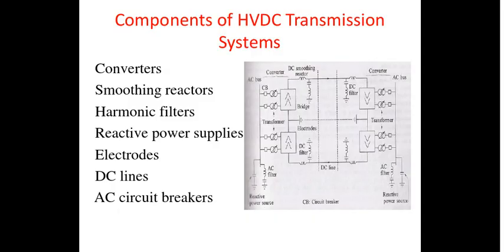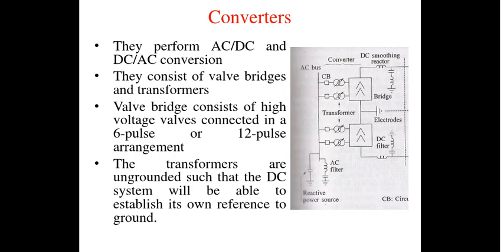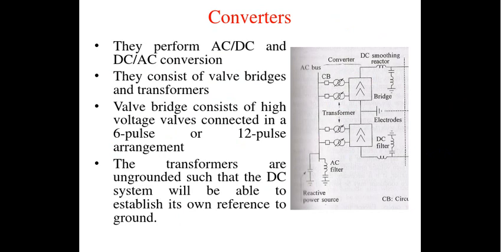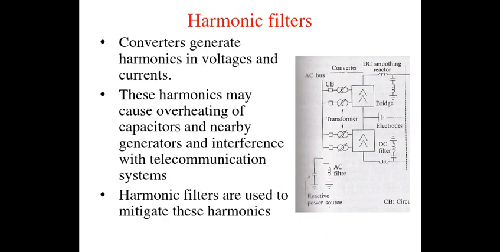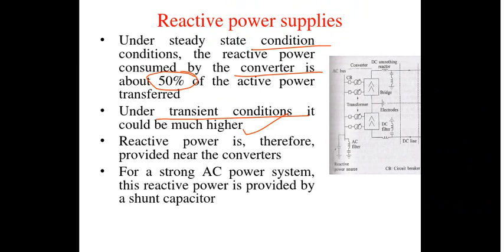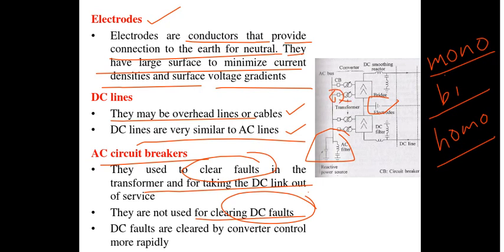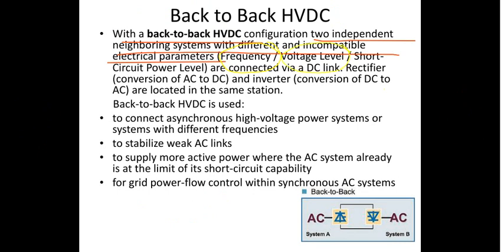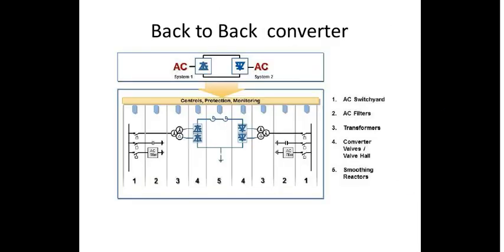Components of HVDC systems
The basic structure of a typical HVDC transmission system and the introduction to Back to Back HVDC system.